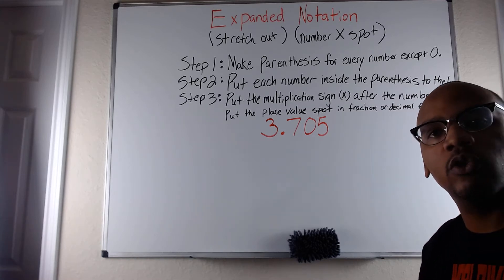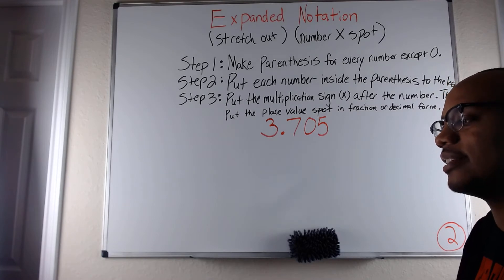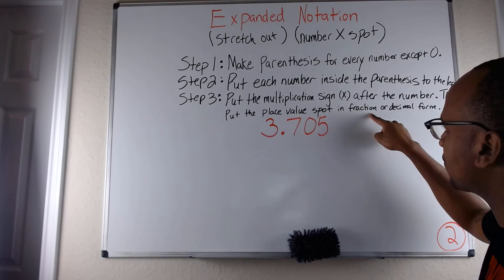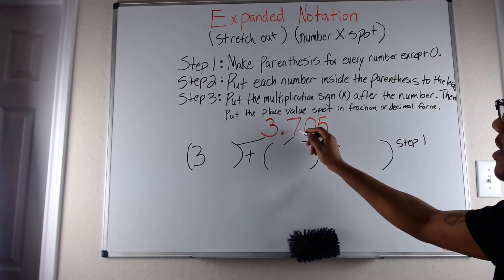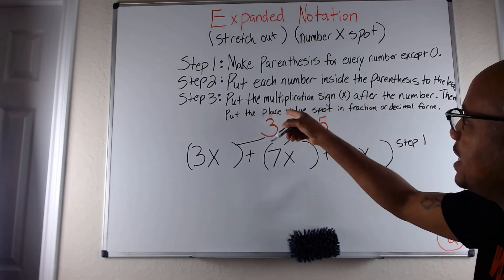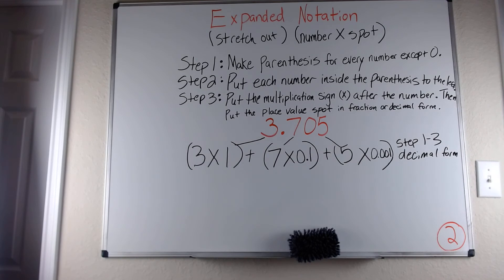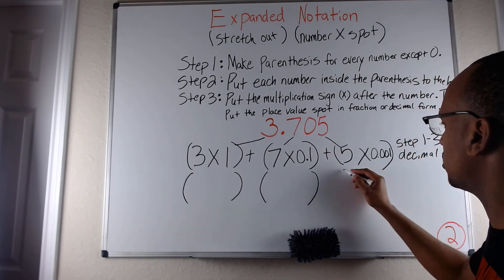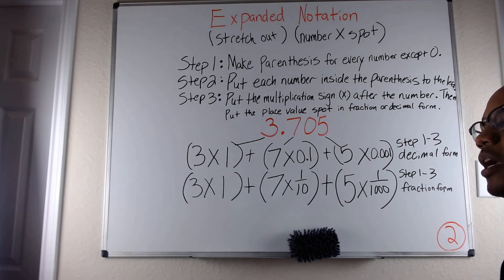Expanded Notation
This lesson explains expanded notation, where you take a normal decimal and separate it by place value (expanded). In each Parenthesis, you place the number times the place value spot (notation).